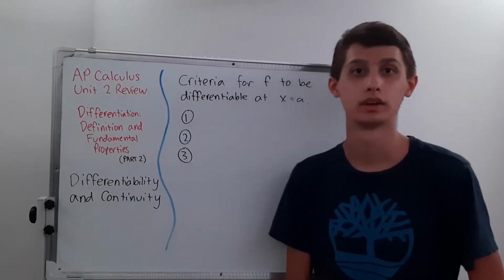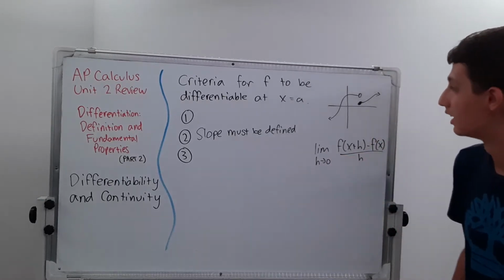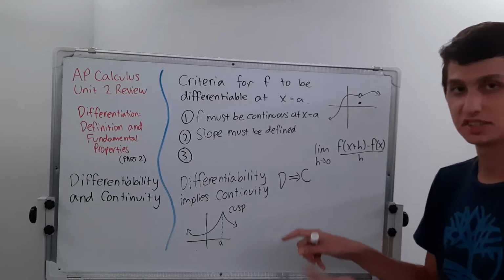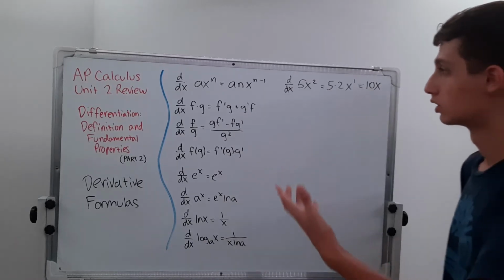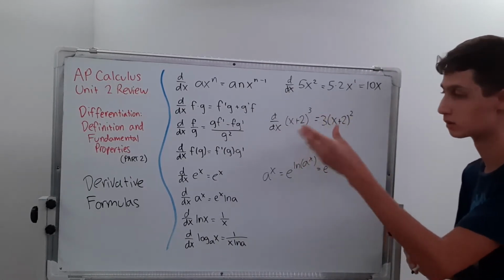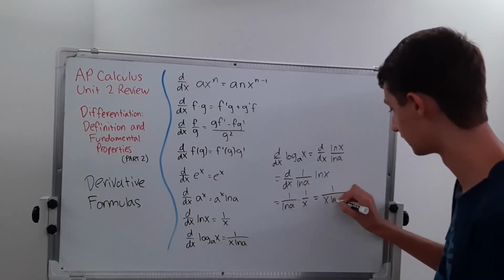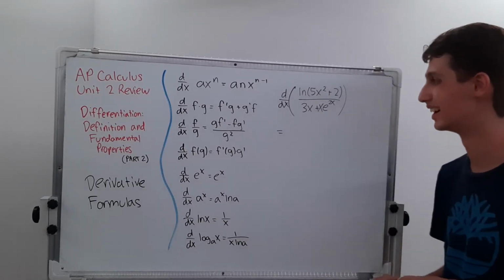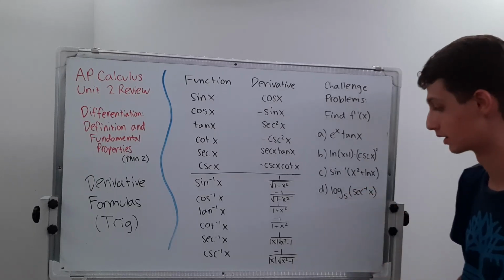Differentiability and Derivative Practice - AP Calculus Unit 2 Review (Part 2)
Timestamps
0:00 Intro
0:50 Differentiability
11:32 Derivative Formulas
29:13 Trig Formulas
30:32 Challenge Problems